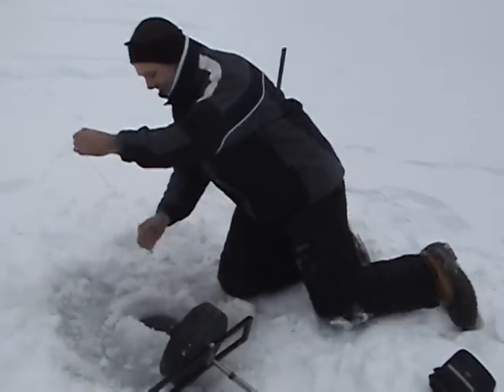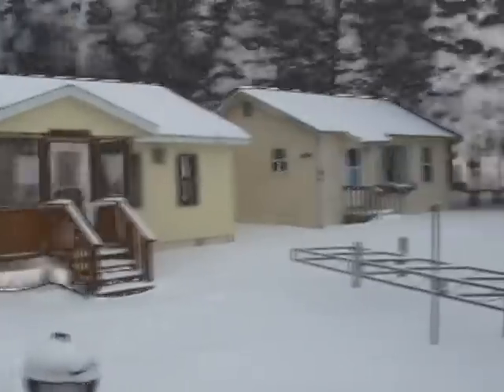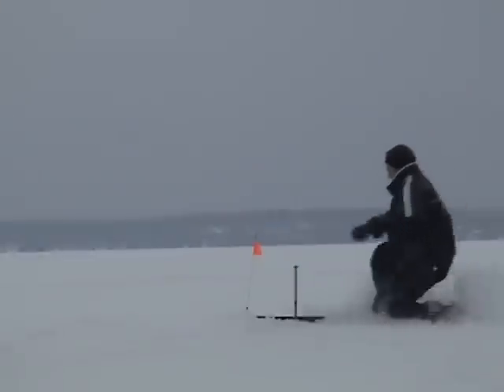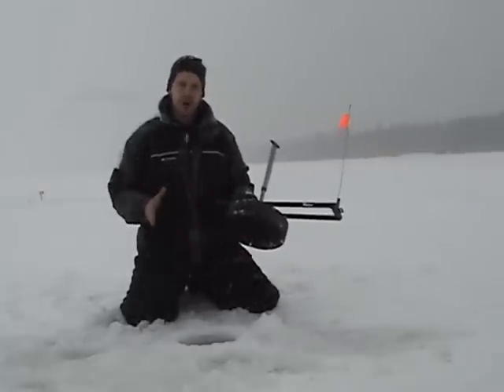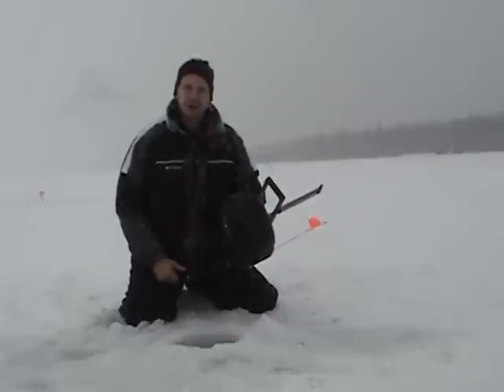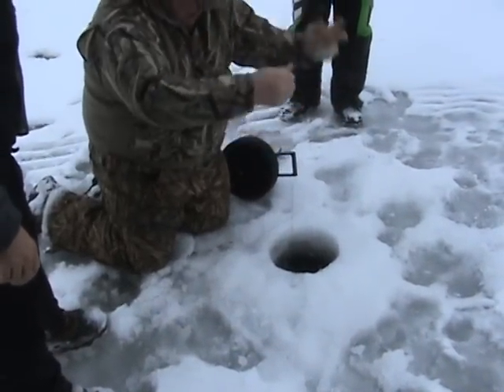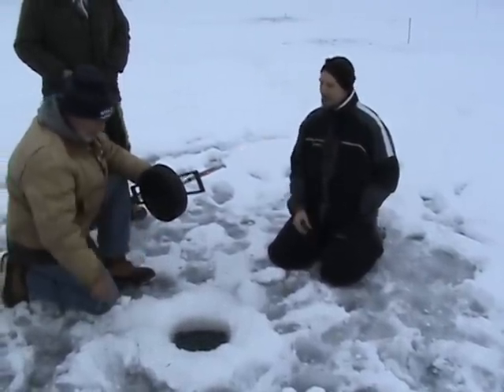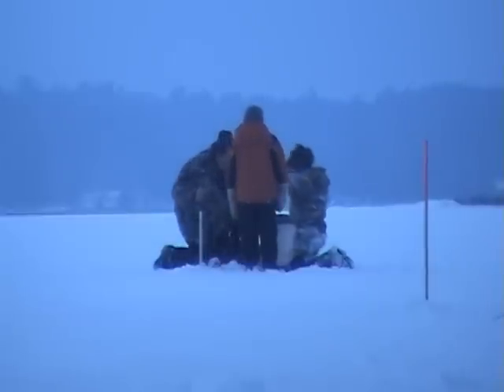Hook Set Tip Up Challenge week 1.mpg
We took the Hook-Set Tip-Up to Lac Vieux Desert and the Wind Drift Resort to film our results and compare them to others on the ice.  Although it was difficult to film every flag that went up, we had fantastic success and made some good friends in the process.